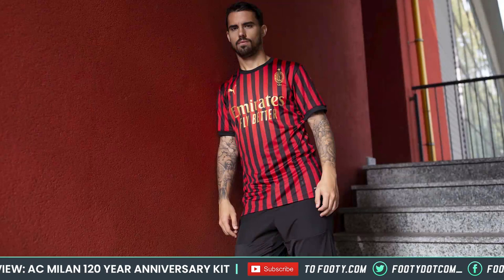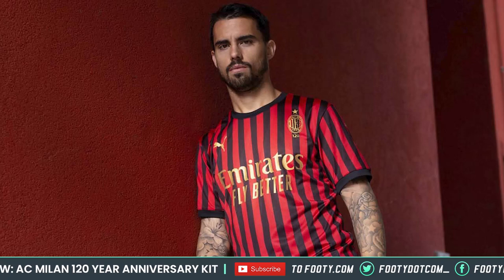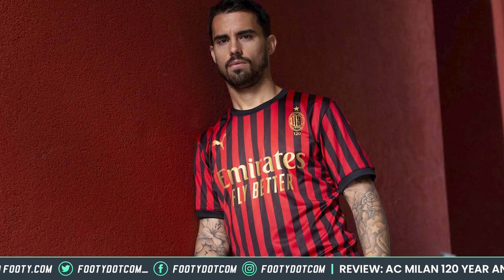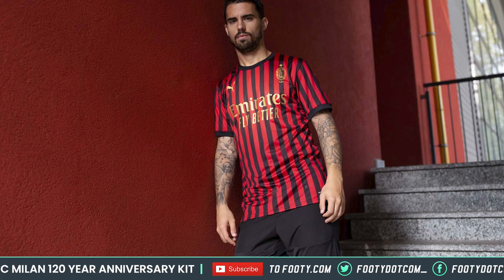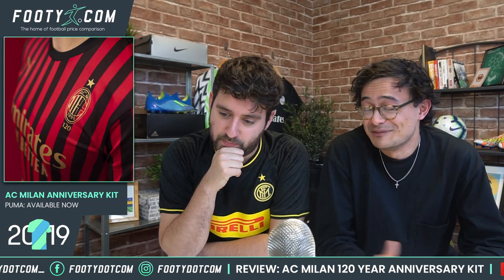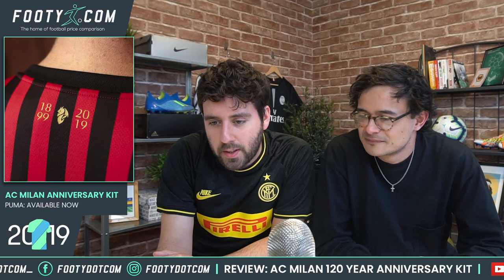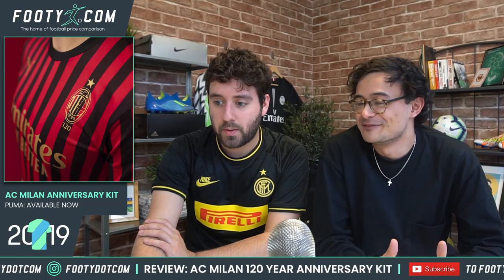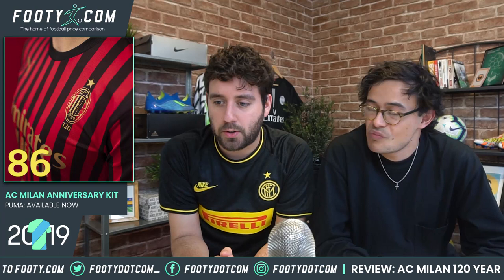AC MILAN 120TH ANNIVERSARY PUMA SHIRT | KIT REVIEW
AC Milan launch their stunning 120th anniversary jersey from PUMA. The kit is limited to just 1,899 individually numbered shirts and comes in bespoke packaging. We review the shirt! ⚫️🔴

On December 16, 1899, Englishman Herbert Kilpin founded the Milan Football and Cricket Club –the first-ever football team formed in Milan. 120 years on, with 48 major honours, including seven European titles, and PUMA have created a special, limited edition commemorative shirt for AC Milan’s anniversary, and it features elements that hark back to the club’s founder.

he template of the shirt is very similar to the regular AC Milan 19/20 home shirt, retaining the same thinner red and black vertical stripes from this season. But they are joined by gold detailing through the sponsor and the special club crest, which acknowledges the anniversary by placing ‘120’ underneath. The anniversary messaging is bolstered by ‘1899’ and ‘2019’ appearing in gold on the rear, below the neck.

The special feel of the shirt is then complemented by Kilpin’s iconic club founding statement: "We’re going to be a team of devils. Our colours will be red like flames, and black like our opponents' fear!”. It features subtly as sublimated print contained within the stripes of the lower left of the front of the shirt.